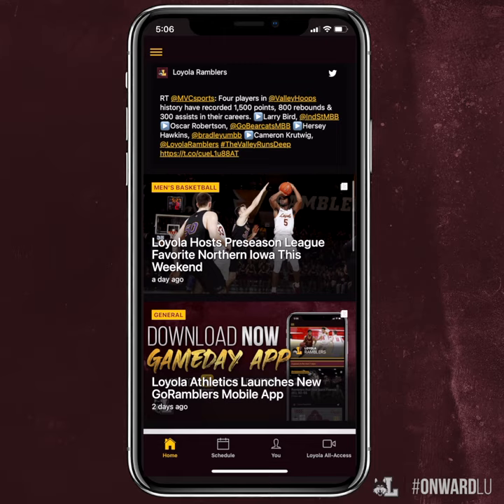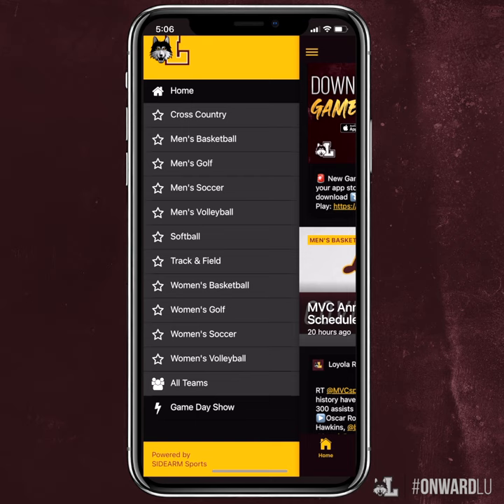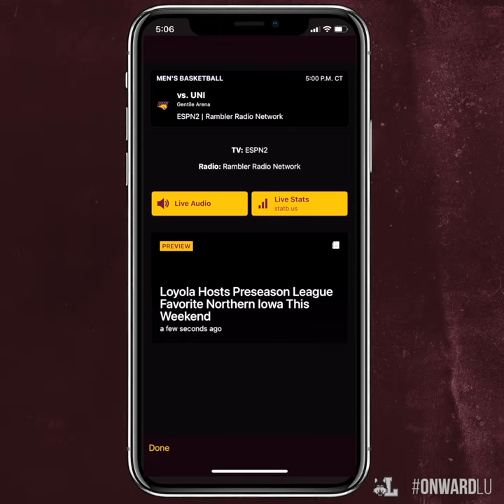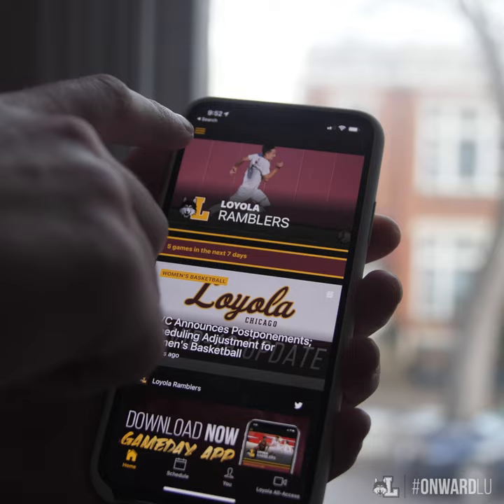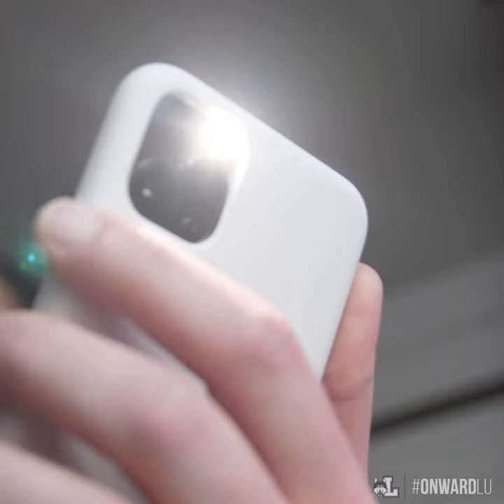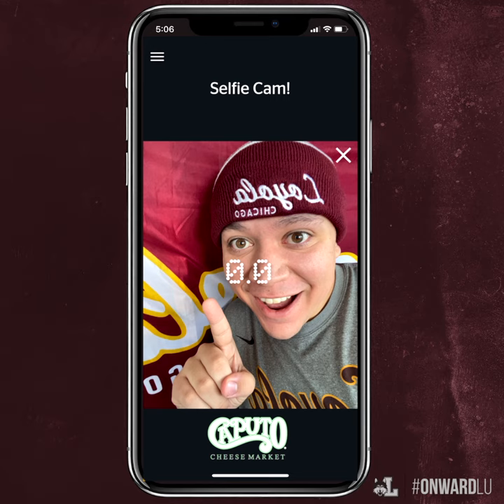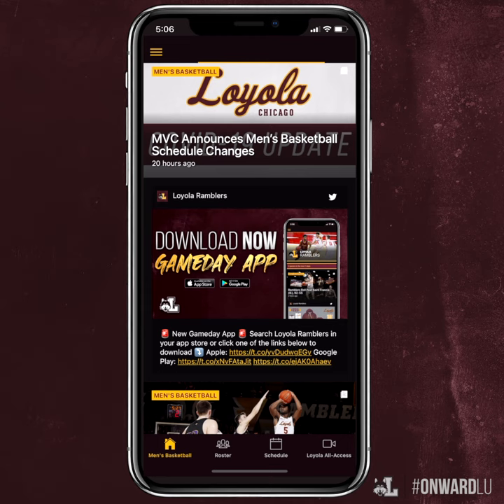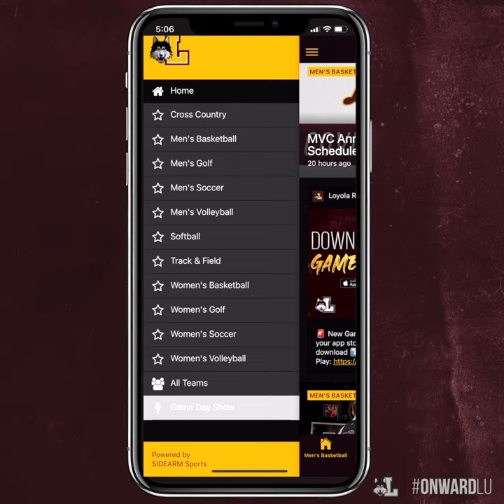The NEW "GoRamblers" Gameday App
LoyolaRamblers.com | RamblerTickets.com